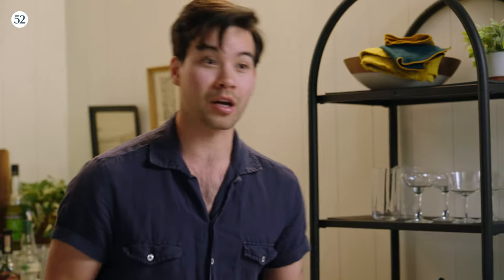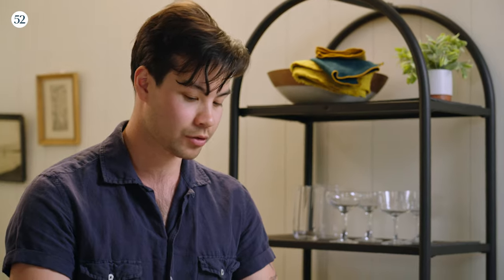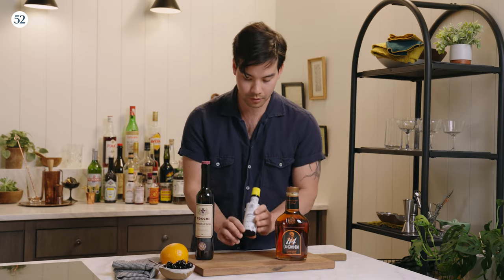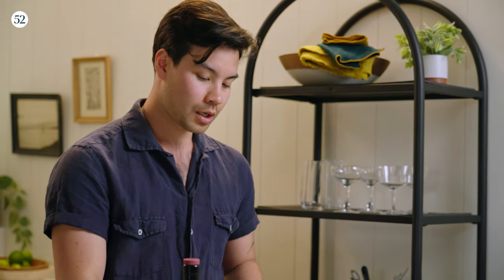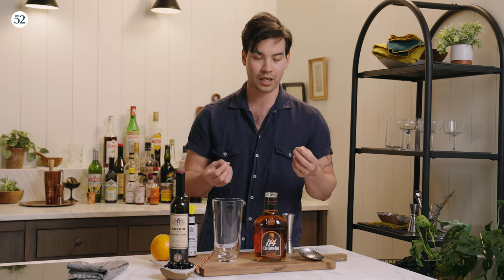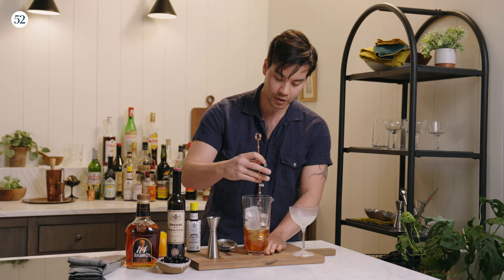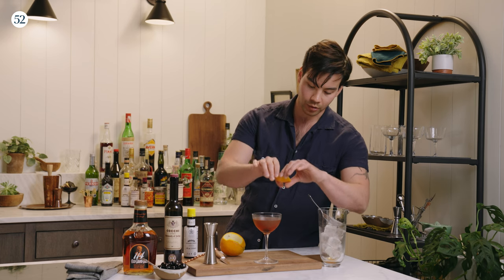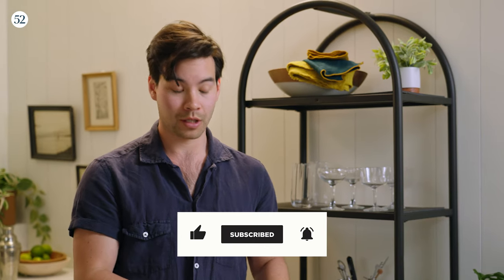Making The Manhattan | Cocktail Class with Harper Fendler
THE MANHATTAN:
In this episode of Food52’s Cocktail Class, Harper Fendler teaches us the ins and outs of the elusive Manhattan. From its origins to its many variations and garnishes, learn how to mix up this classic cocktail from the very best. Cheers!

CHAPTERS:
00:00 - Introduction
00:45 - The Origins of the Manhattan
01:41 - The Foundation
02:22 - What is Vermouth?
03:30 - Bitters, Tonics, Digestifs
04:34 - Garnishes
05:36 - Let's Make a Manhattan

MORE ABOUT COCKTAIL CLASS WITH HARPER FENDLER:
You can stop wondering if you are properly ordering a Martini (what does dry really mean, anyway?), and you can put to bed having to Google the correct components of a Manhattan every time you want to make a nightcap. Cocktail expert Harper Fendler will teach you the essential, but commonly misconstrued details, tips, tricks, and behind the scenes stories of the drinks we love to fill our glasses with.